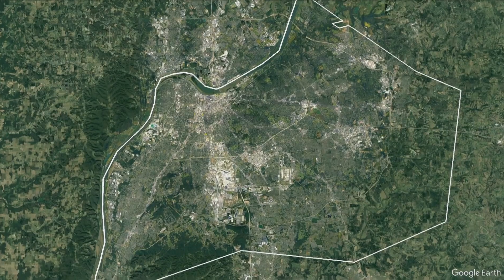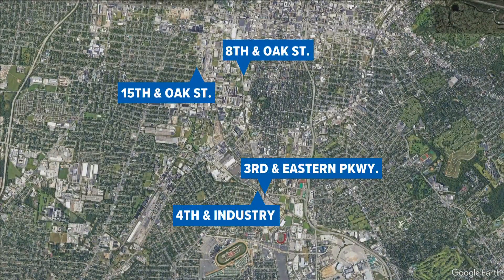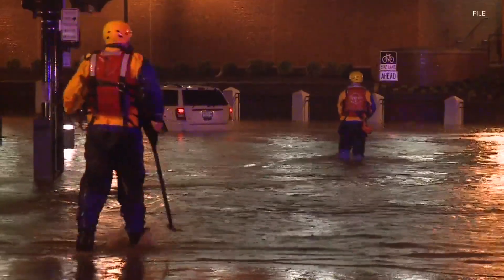Louisville receives nearly $2 million for flooded viaducts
The SMART technology will include flood sensors to let public works and emergency responders know when the areas are flooding.